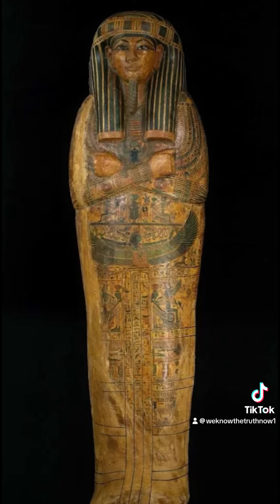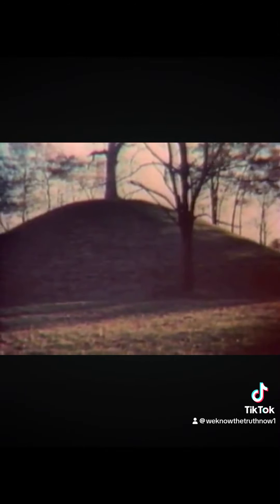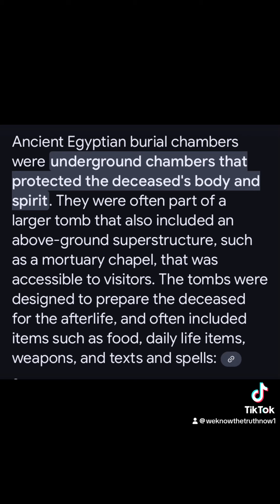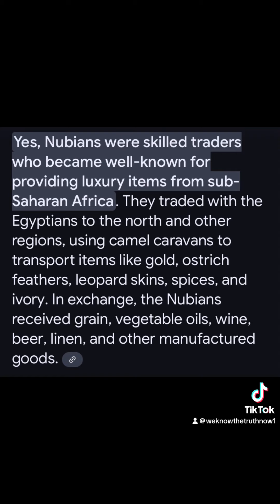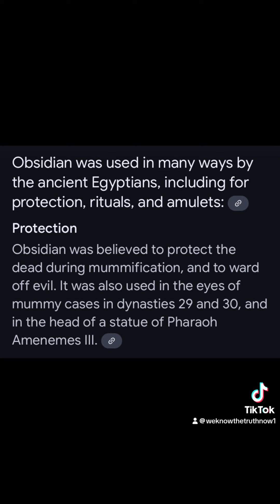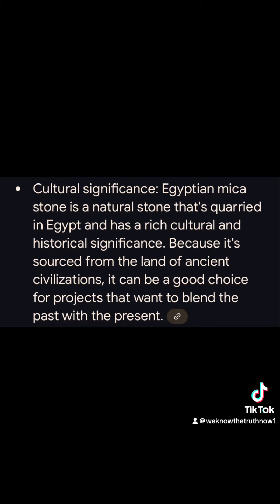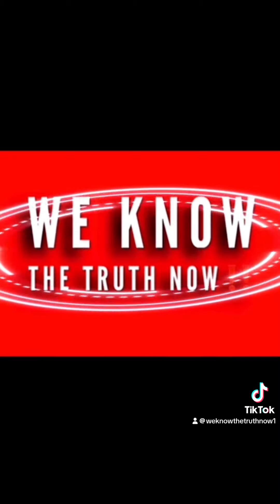The Real Mississippian Culture Artifacts‼️